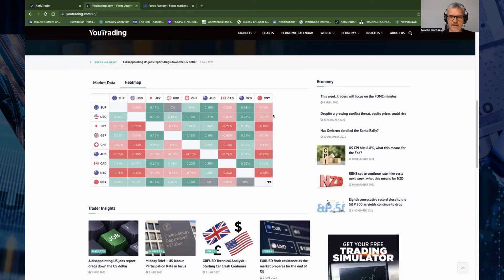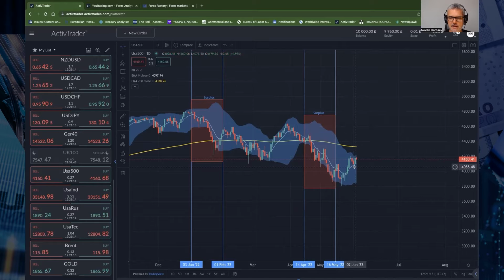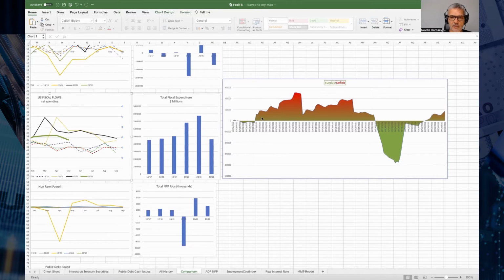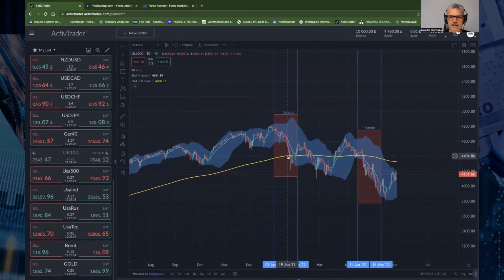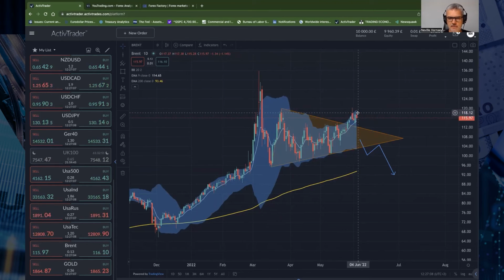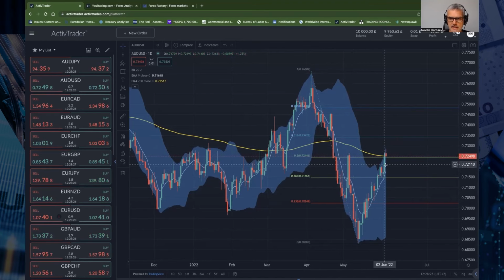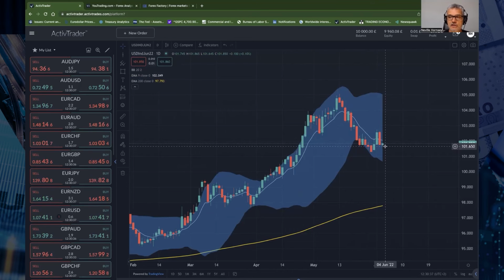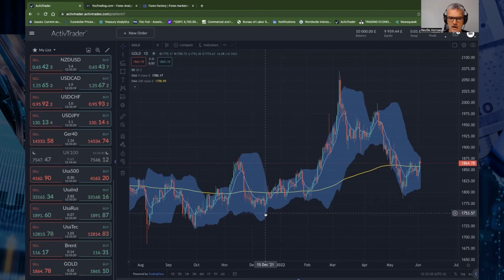Technical Analysis: Non-Farm Payrolls & the S&P500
The markets are range-bound ahead of the news today, as we're all waiting for some directional bias based on how well the US economy is doing following the FOMC's decision to expedite raising rates. Are they killing the US economy? Or is the economy strong enough?
The economic data is coming in relatively strong, though yesterday's ADP numbers were very weak, which has set off some alarm bells.